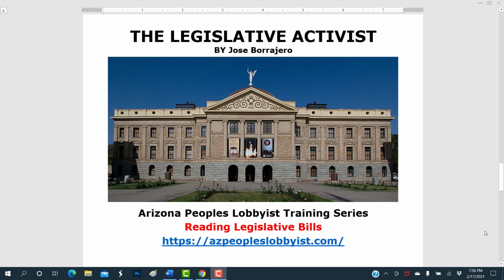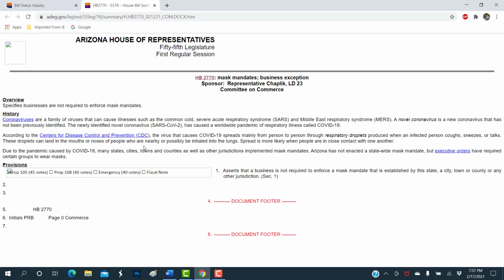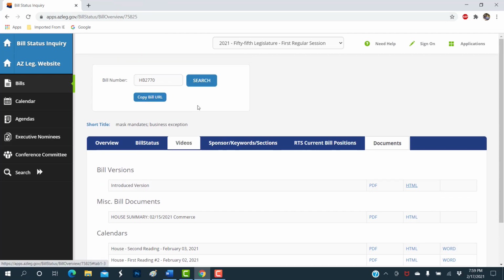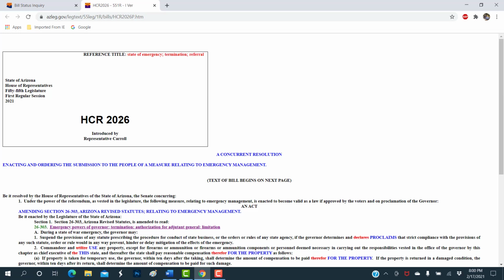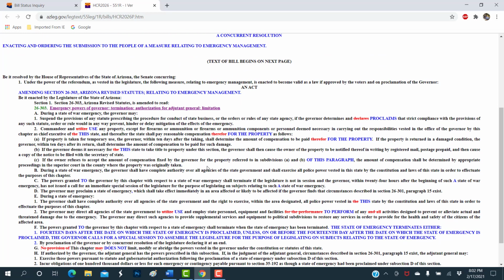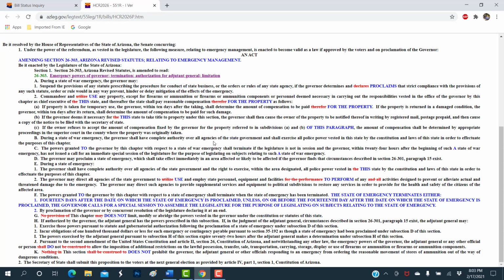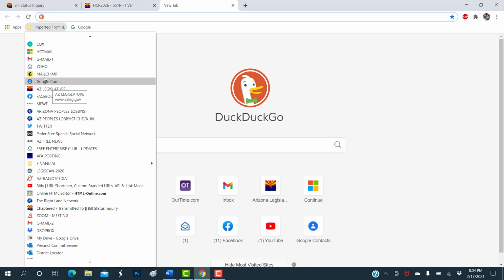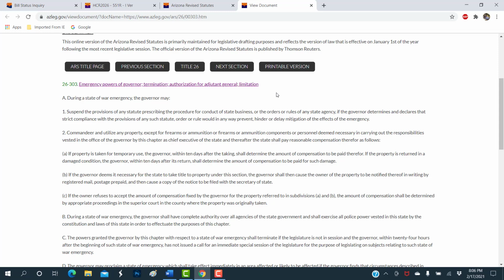HOW TO READ LEGISLATIVE BILLS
Reading legislative bills is not easy. This video walks you through the process wit some examples.